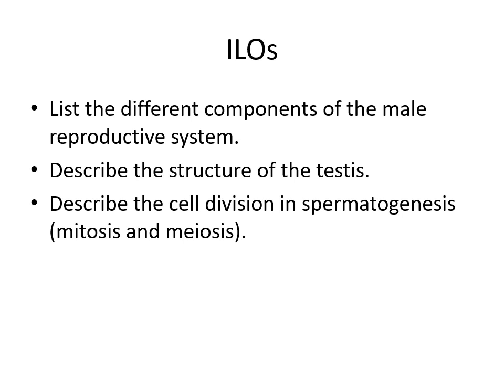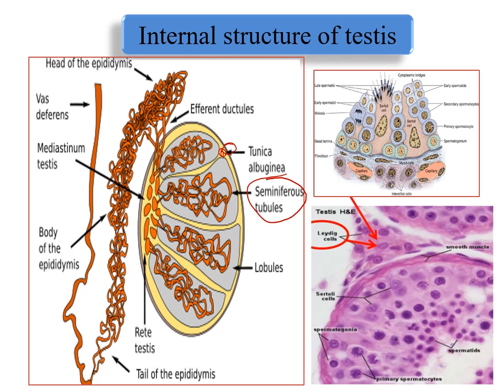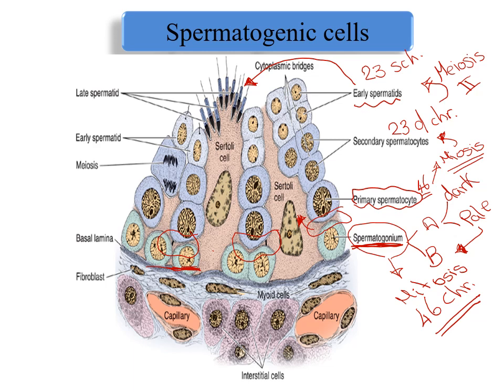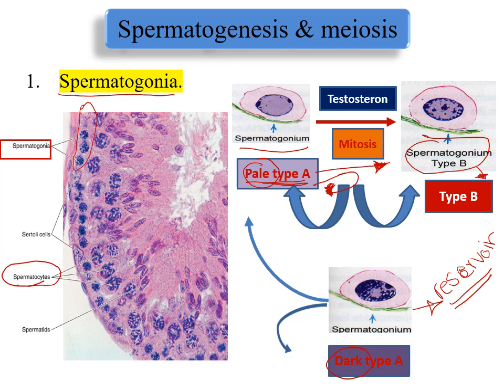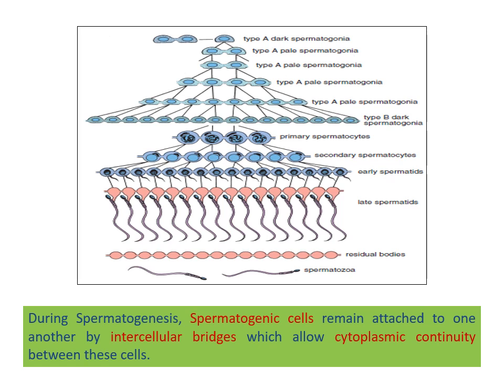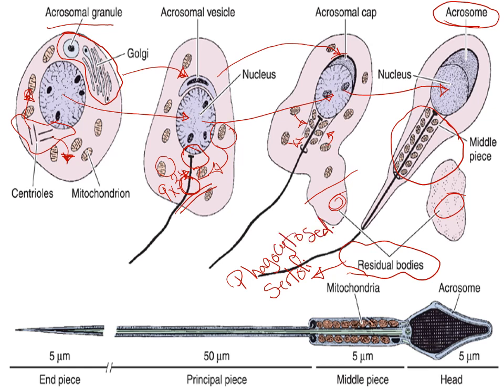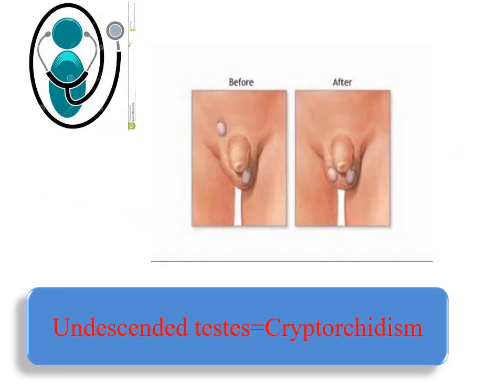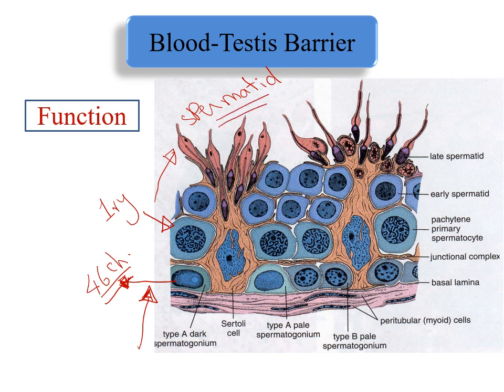MED LEVEL2 URO NAS male seminephrous tubule course online